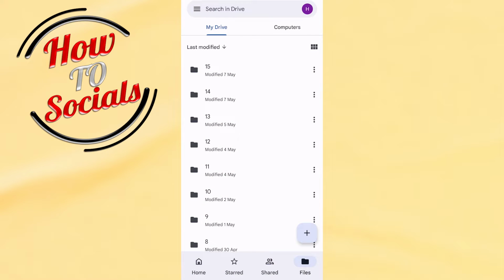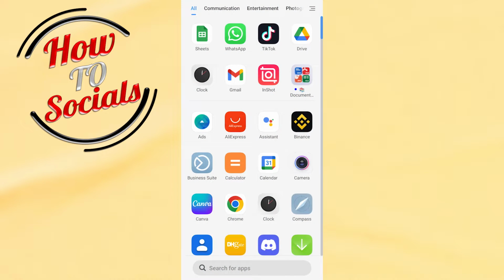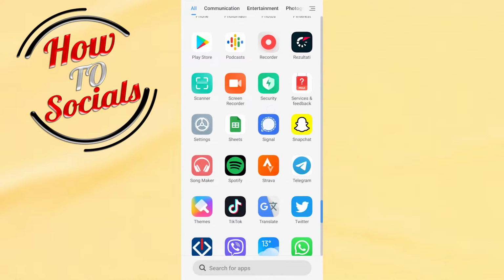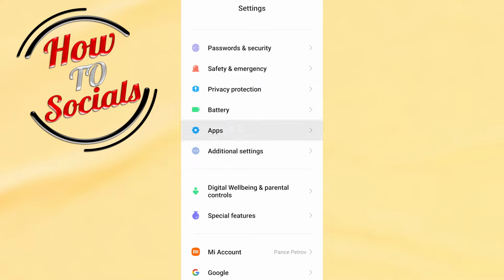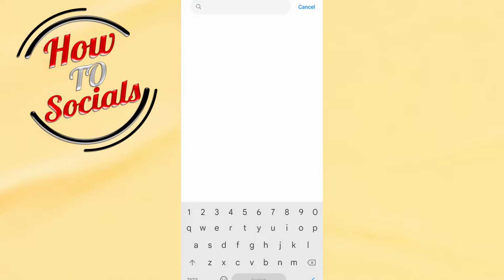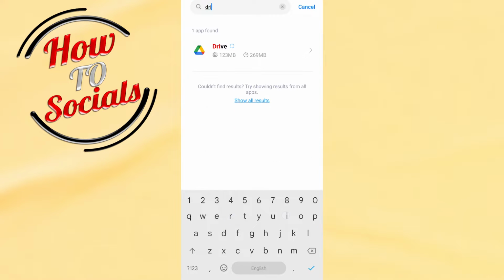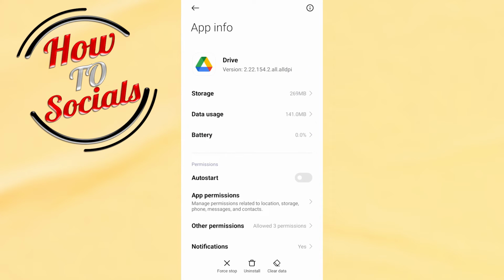How to Fix Google Drive Stuck on Loading File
This video will show you how to fix google drive stuck on loading file